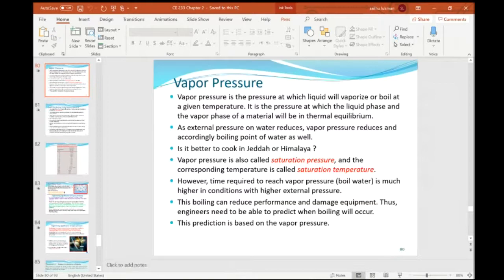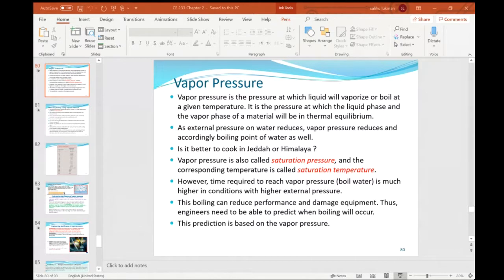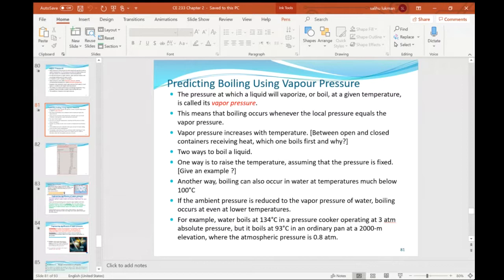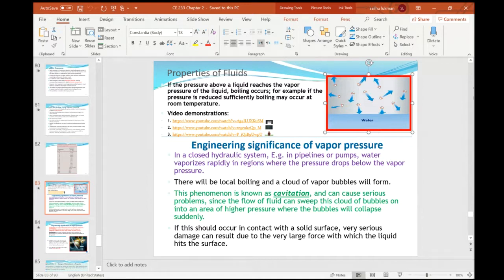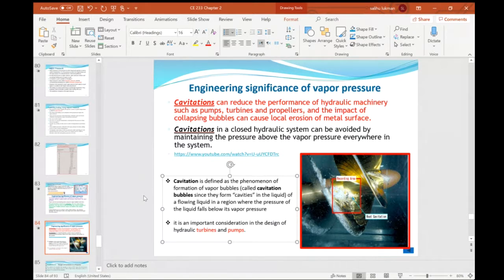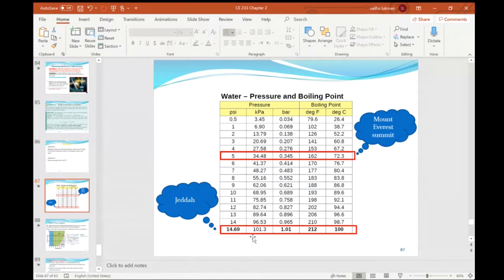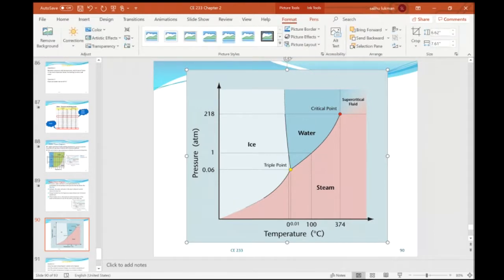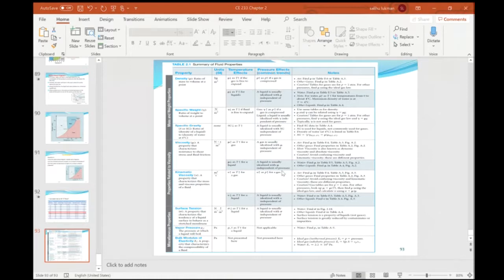5. Chapter 2(4): Fluid Properties - Learn Fluid Mechanics with Dr. Lukman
Topics covered: Vapor pressure, Cavitation & Water phase diagram.

1. Given the importance of Fluid Mechanics in engineering and sciences especially civil, mechanical, and chemical engineering and physics, I decided to share my online video lectures on Fluid Mechanics which I delivered to the 2nd year undergraduates during the COVID19 lockdown in 2020.

2. I have uploaded the complete lectures on my YouTube channel whose link is provided below for everyone’s free access.

3. In all, it is divided into 25 modules whose total duration is less than 45 hours.

4. These modules cover the fundamental concepts and topics in the subject. They are intended to lay a rock-solid foundation in the subject by explaining the concepts clearly with real-life applications for better understanding.

5. Even secondary school science students can significantly benefit from the modules that cover chapters 1 and 2, i.e. Introduction and Fluid Properties respectively.